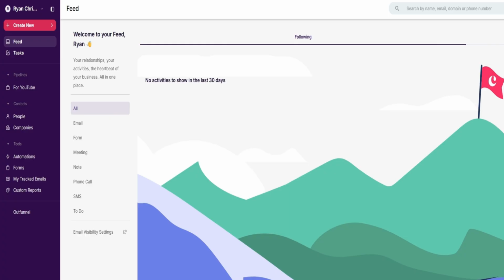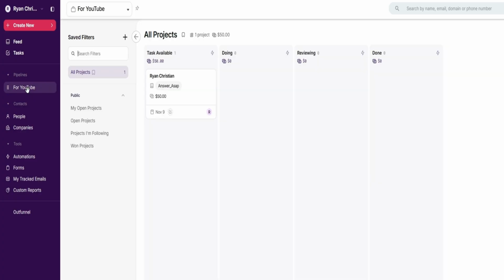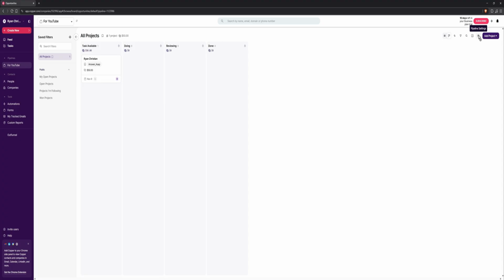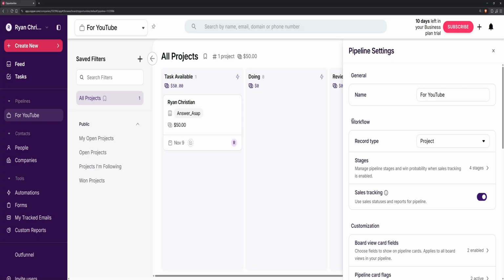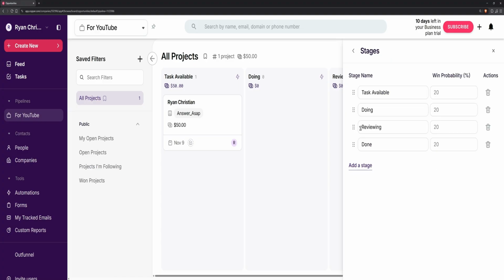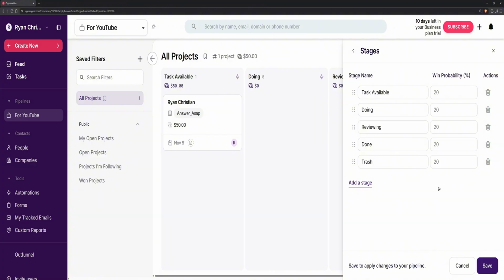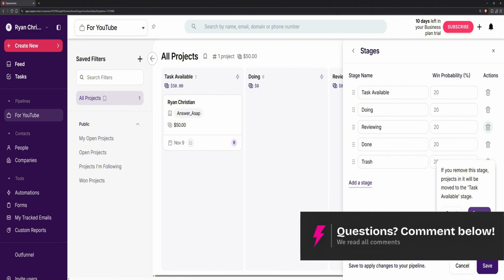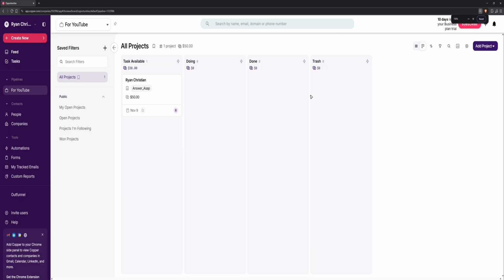How to ADD a PIPELINE STAGE in Copper CRM (Step by Step)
Add a new pipeline stage in Copper CRM so your sales process reflects real-world steps and reporting stays accurate. Please consider liking the video and letting us know if you have any comments, ideas or questions, we really appreciate any feedback! We have plenty of other tutorials on our channel so come and see if we can help you with anything else :)